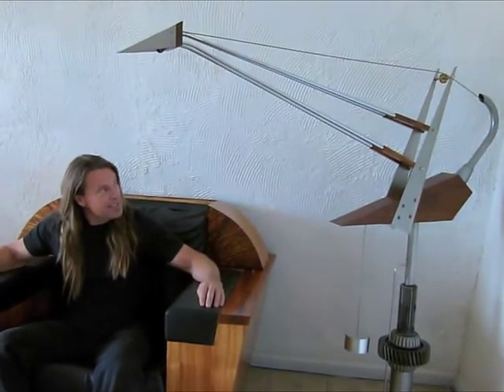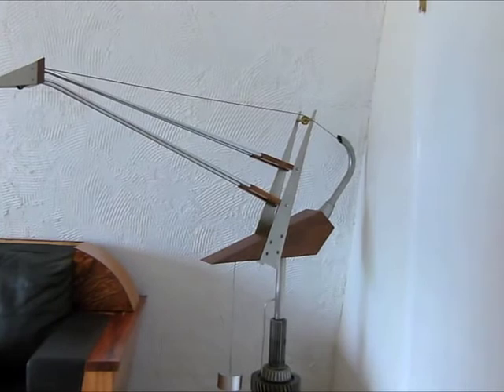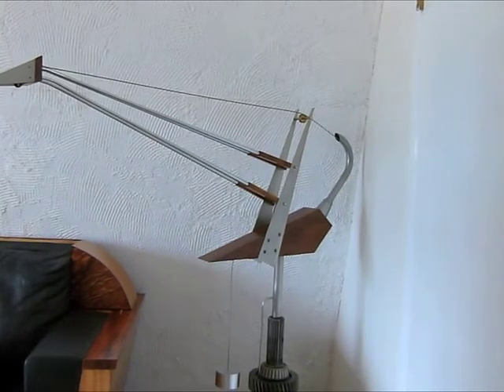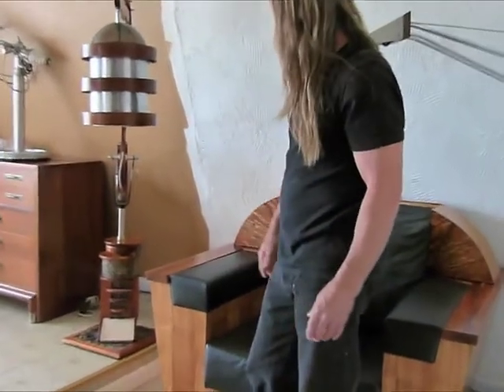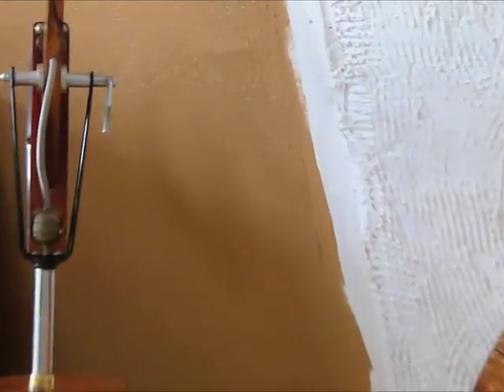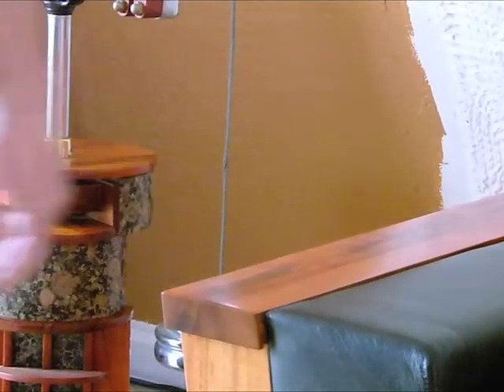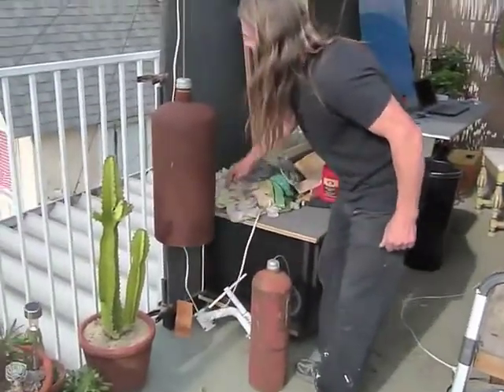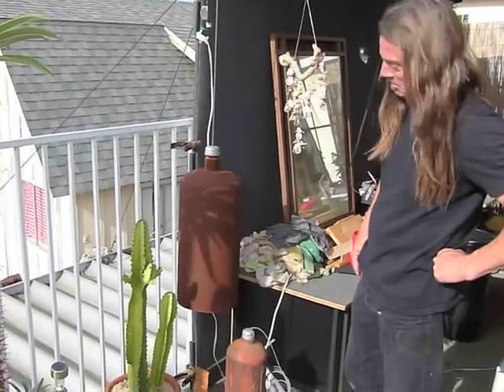Artiphaxx.com Unique art made from parts and pieces in Orange County So Cal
One of a kind art and frames and shadow boxes to show off your treasures are all hand made by Jay Tables Lamps Wall Hangings landscape art pieces and services undeniably unique.